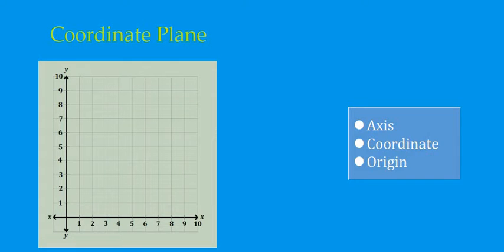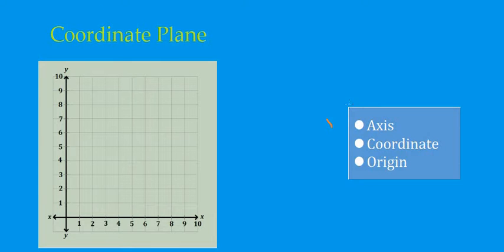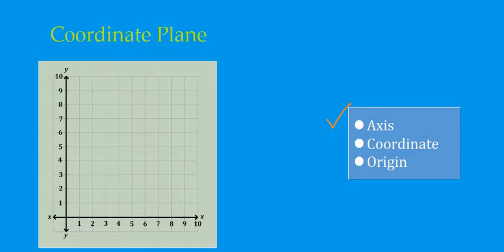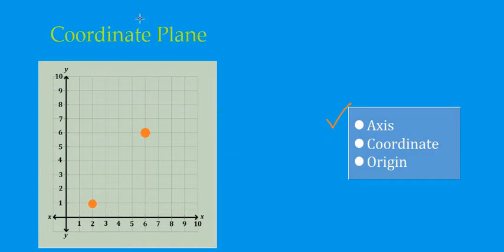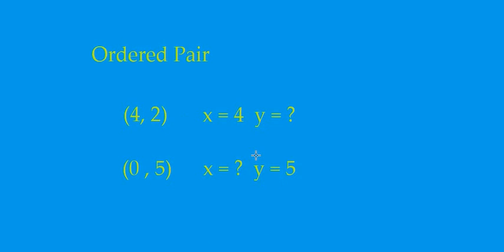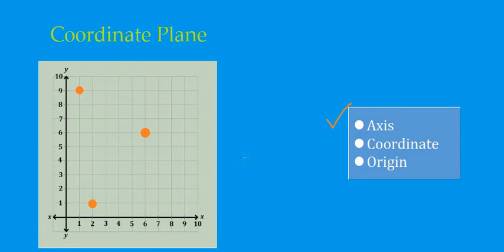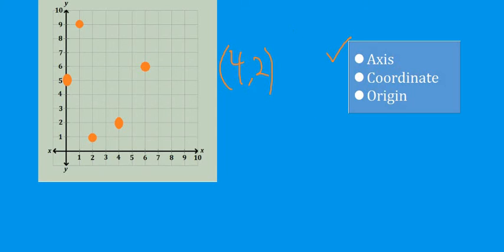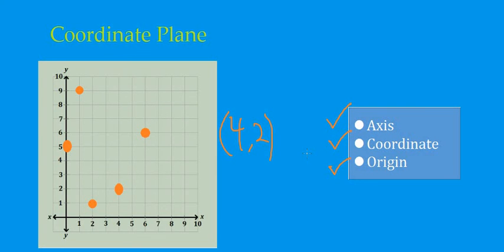Coordinate Plane Vocabulary: Axis, Coordinate, Origin and Ordered Pairs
What is the coordinate plane?
Students will learn the definitions of axis, coordinate, origin, and ordered pairs, as well as see a few coordinates placed on the grid.

This video is the lesson portion of a combined lesson and quiz, for sale